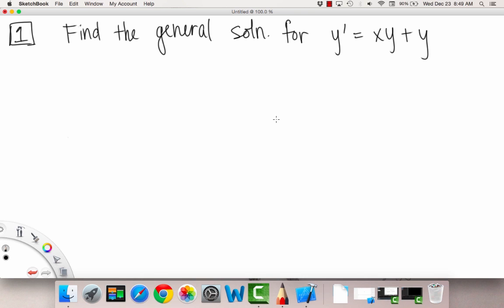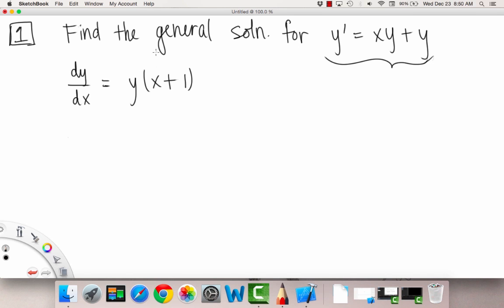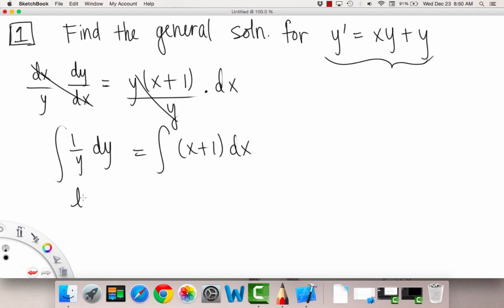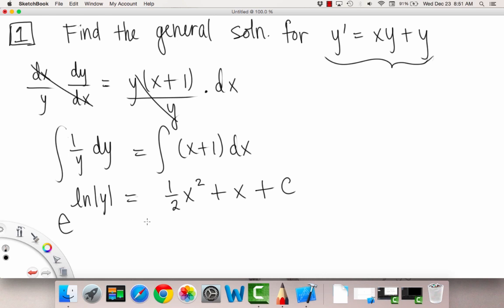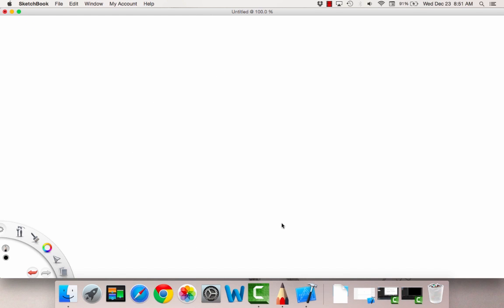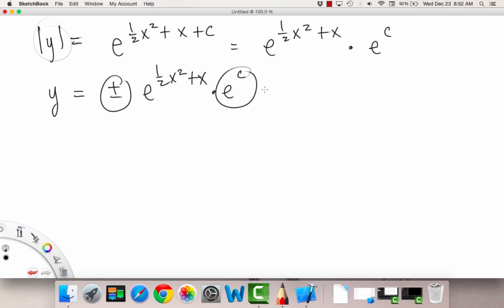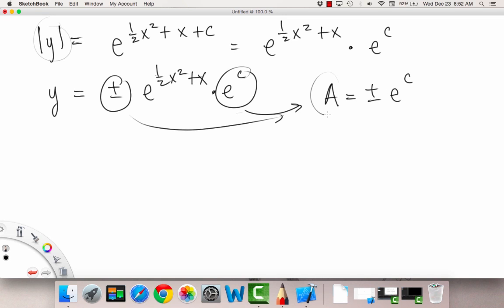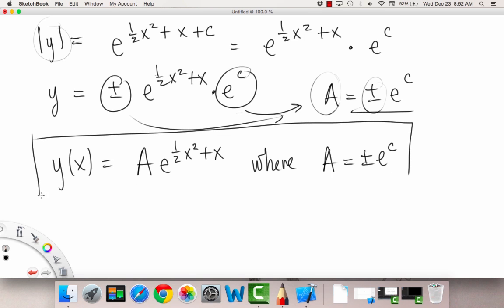Solutions to Separable Equations Example 1 | Differential Equations | Griti